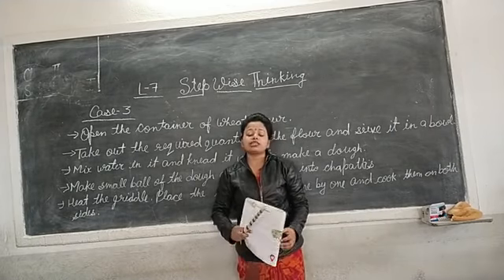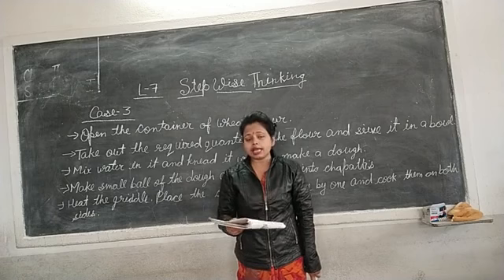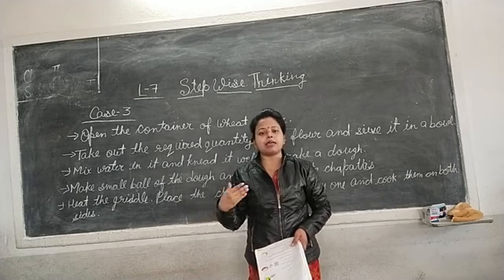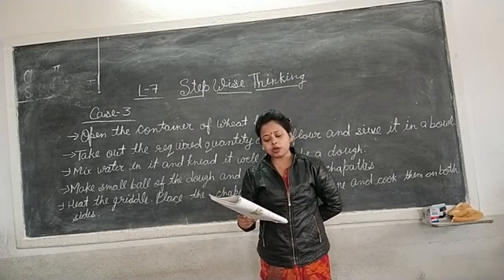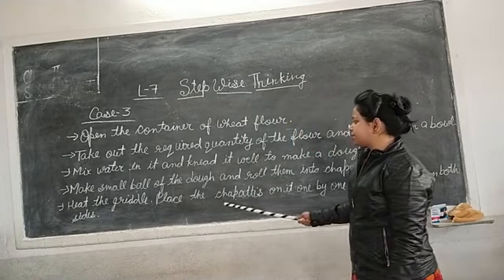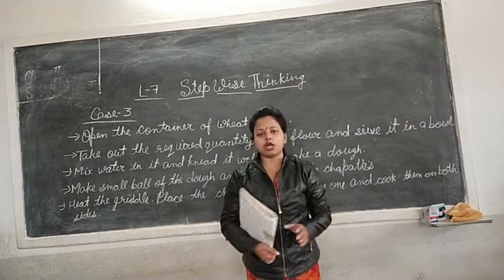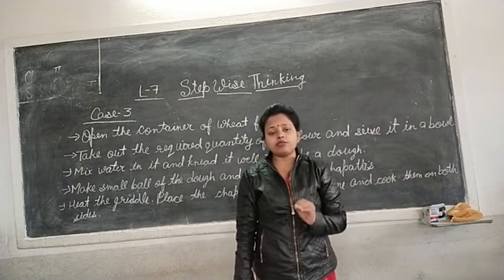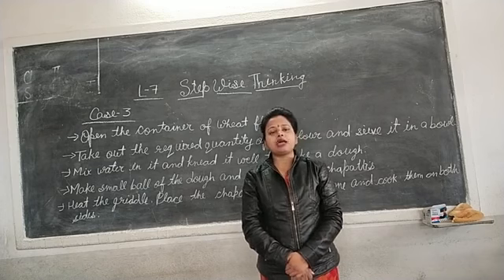IV Computer Part 54